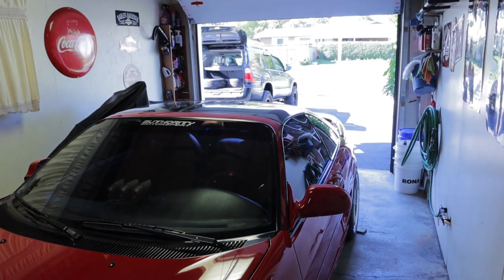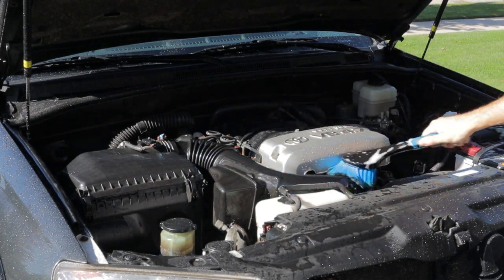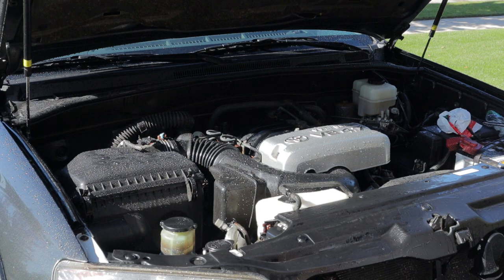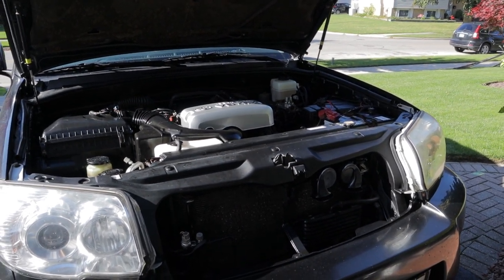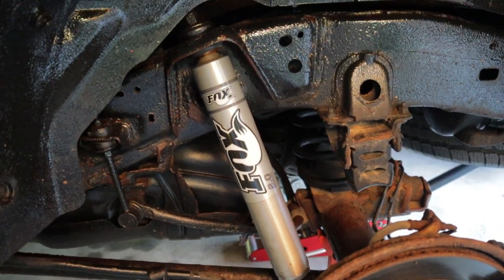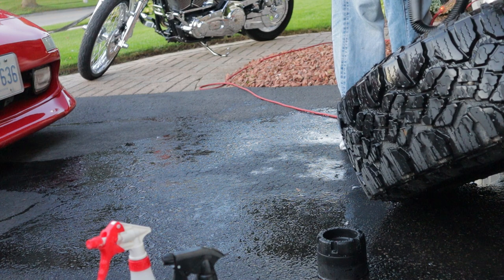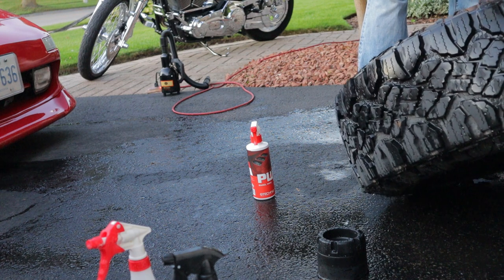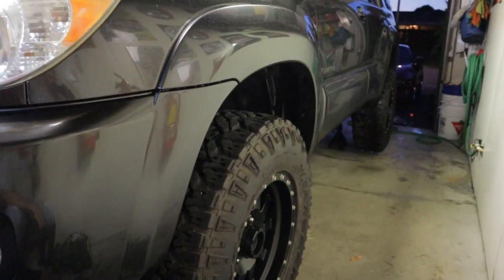Engine Bay and Wheel Coating | Toyota 4runner Detail Series EPISODE 2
Episode 2 of my 4runner detailing series is focused on detailing the engine bay, rotating the tires, and ceramic coating the Method Race Wheels with Gtechniq C5.

Products used in this video:

Meguiar's Super Degreaser
Worx WG520 Leaf Blower
Poorboys Bold n Bright Dressing
Gtechniq W6 Iron and Fallout Remover
Gtechniq Panel Wipe
Gtechniq C5 Wheel Armour